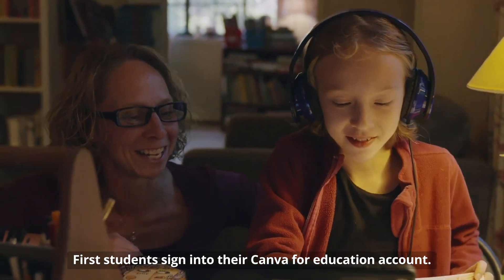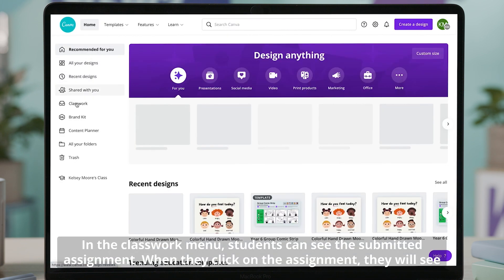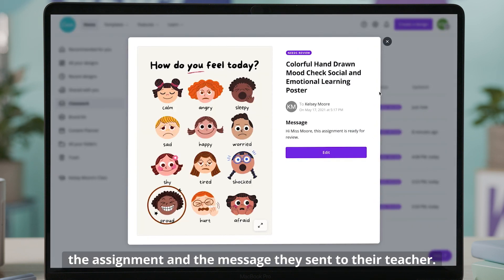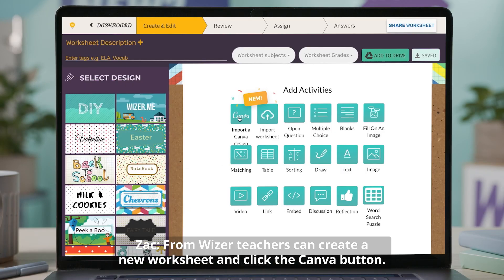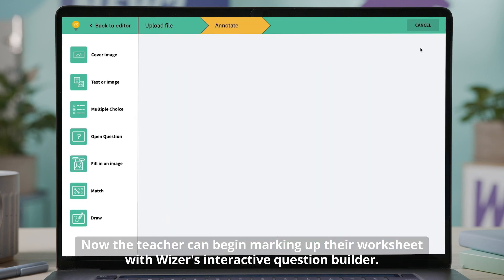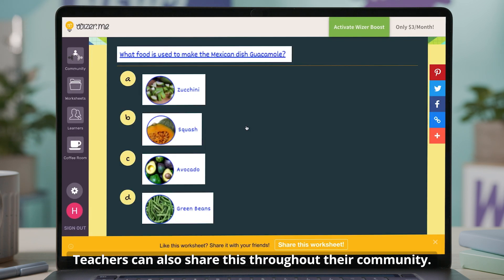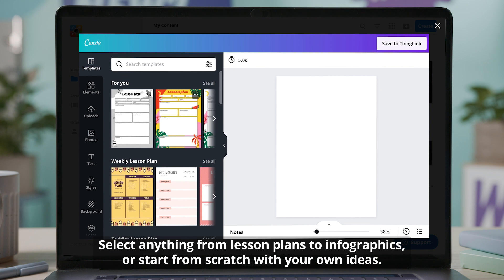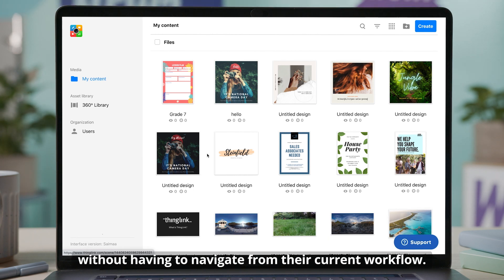May 2021 | What’s New? | Canva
Teachers, listen up! Here’s your chance to learn about the new education features in Canva. Joining us for a chat this month are Ms. Moore and Mr. Thorneycroft. So, What’s New? 👇

📝 Submitting assignments the Canva way
🤝 Thinglink and Wizer partnerships for smooth lesson planning